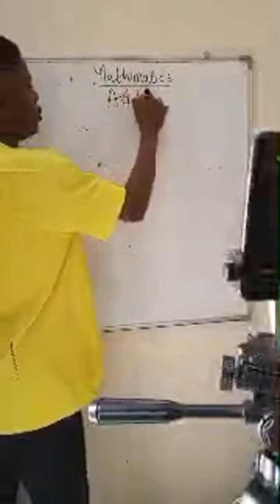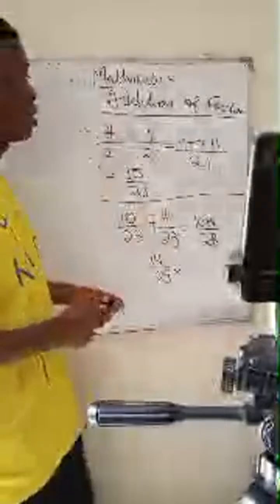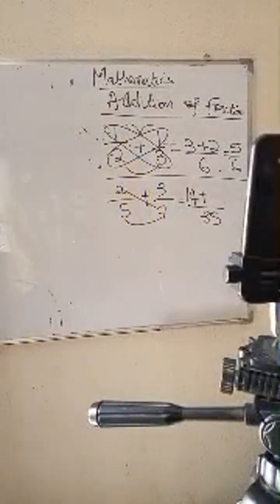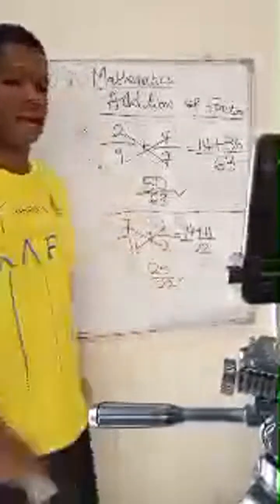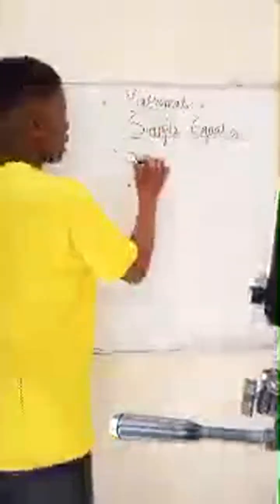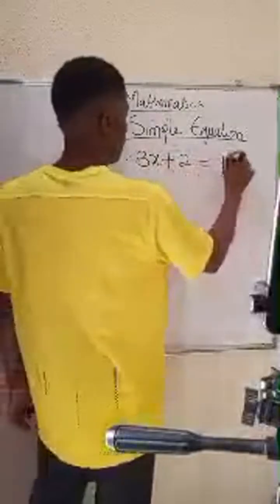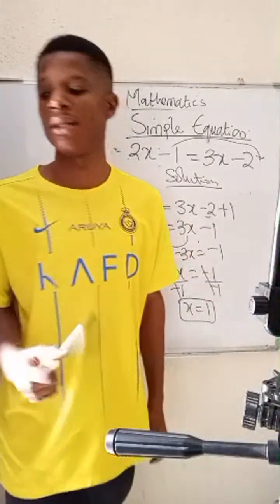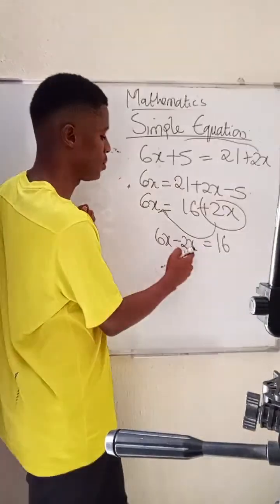My live class, teaching a UK based kid mathematics.